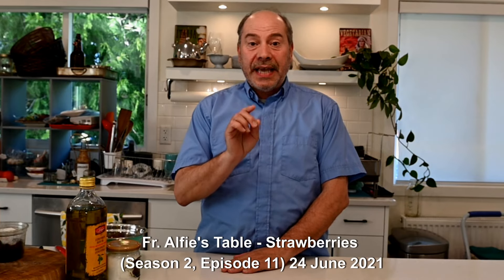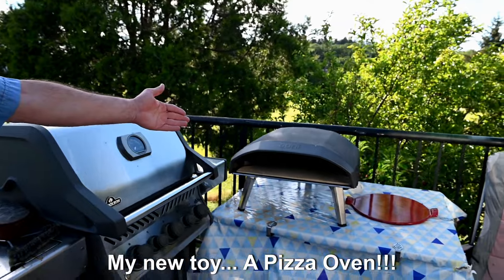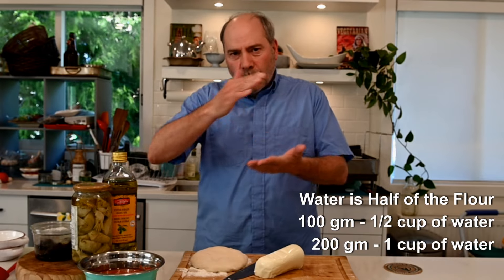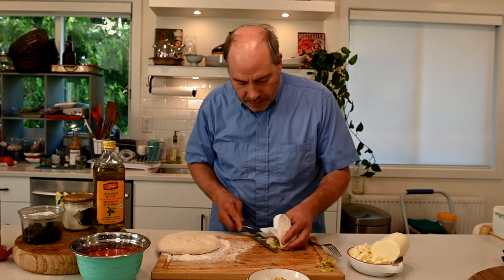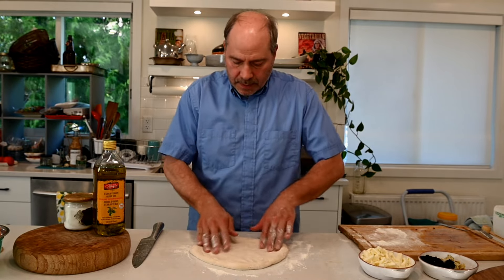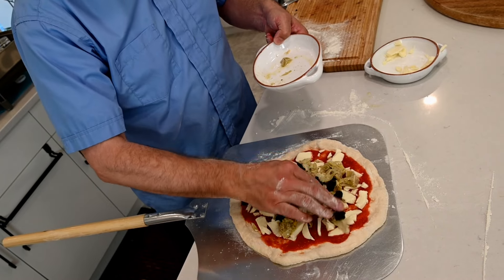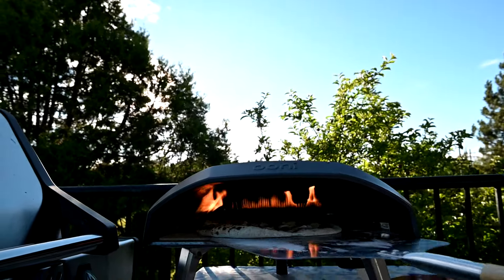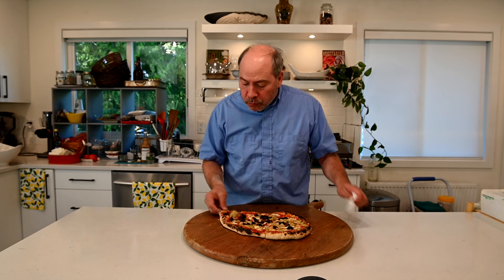Fr. Alfie's Table - Neapolitan Style Pizza (Season 3, Episode 1)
Fr. Alfie is back!

In this first episode of Season 3, Fr. Alfie introduces us to his new toy, a pizza oven!
Then he shares his recipe for a Neapolitan-style Pizza. There's nothing like having a pizza from a pizza oven. Have an excellent summer. Thank you, students and staff of St. John Paul II Catholic School for inspiring and motivating Fr. Alfie to begin the cooking series again.
Ingredients:
200 gm flour for one pizza (half a cup of water per 100 gms)
20 gm yeast
Artichoke
Pitted Black Olives
Mozzeralla Cheese
Whole Tomatoes (canned or fresh)

Prepare the dough either the day/night before, or in the morning for an evening preparation of the pizza. Mix in the yeast with the flour and knead until firm. Let the dough stand to let the yeast make the dough rise. You can also watch the preparation of the dough in Season 1, Episode 21 of Fr. Alfie's Table.

Preheat the Pizza oven.
When preparing the pizza, place flour on the board or counter top to prevent the dough from sticking to the surface. Stretch the dough from the middle, keeping the edges thick.
Once done, add flour to the Pizza Peel to enable the pizza to slide off easily into the Pizza Oven.
Spread the blended tomatoes onto the middle of the dough, careful not to let it drip over onto the Pizza Peel. Then spread the ingredients evenly over the pizza dough. Slide the pizza into the oven.
Occasionally turn the pizza using the Pizza Peel to allow the pizza to be baked evenly. The pizza should be ready in one and a half minutes to two minutes.
Produced by Rafael Oei
With original music by Rafael Oei (SOCAN/ASCAP)

Neapolitan Songs sung by Beniamino Gigli
His Master's Voice
1955: EMI Records Ltd. Great Britain

Torna a Surriento (G. B. de Curtis - E. de Curtis)
with members of La Scala Orchestra, Milan
Conductor: Dino Olivieri

Santa Lucia (Cottrau)
with Orchestra and Chorus
Conductor: Walter Goehr